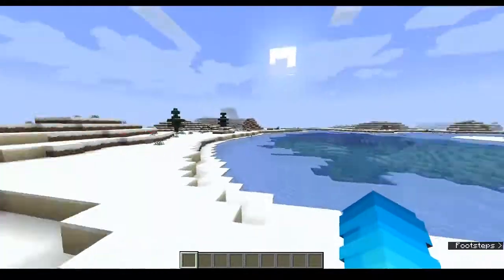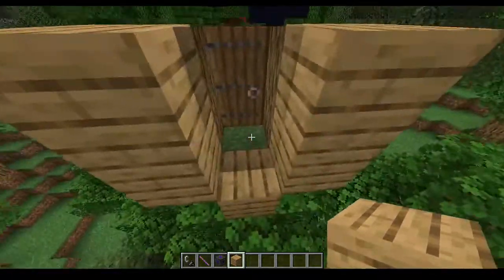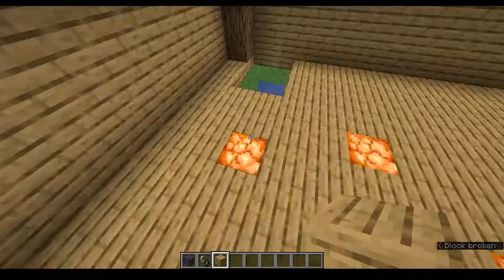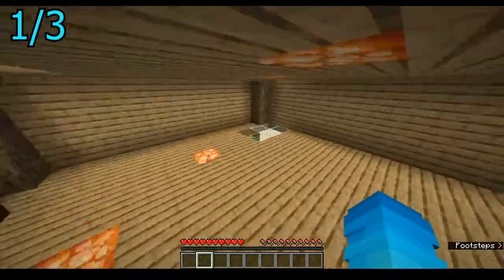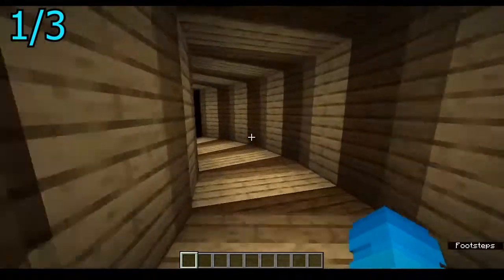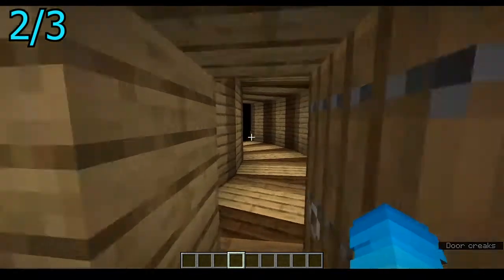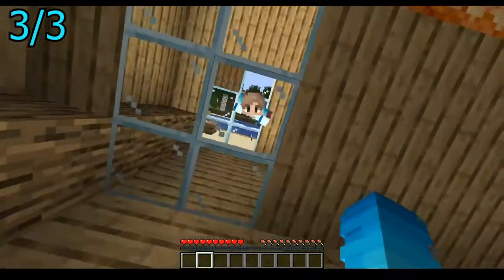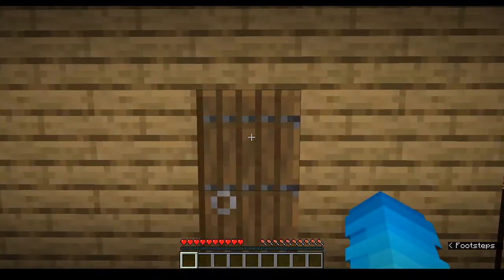i made a confusing base with portals!!! [Minecraft]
Very helpful.

Please Put any Video ideas in the comments.

CYA